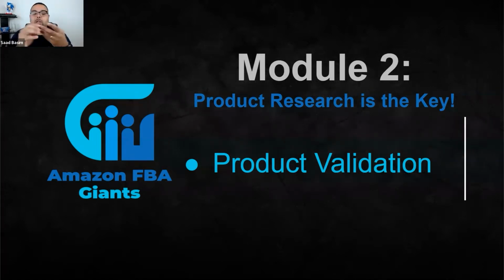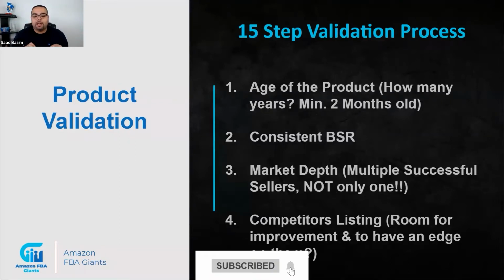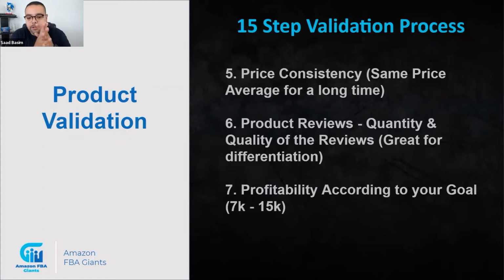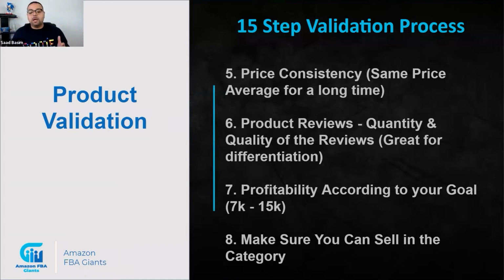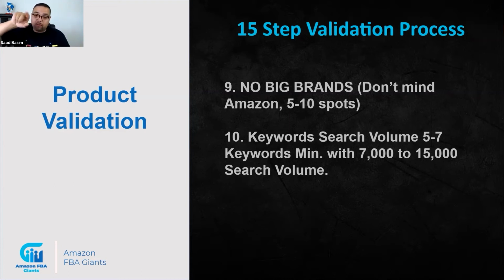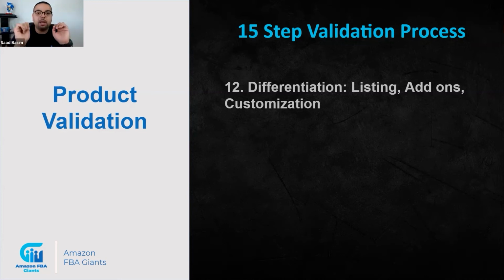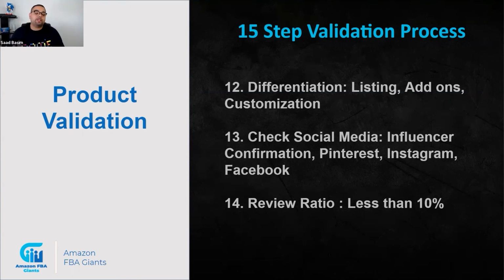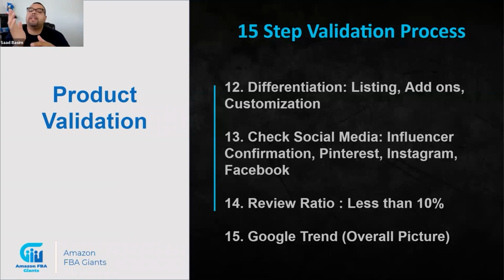How To Validate An Amazon FBA Product That Will Generate At Least $25K And More Per Month!!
Welcome back to video 15 of our Complete Amazon FBA Private Label Course!

In this video, I will show you how to validate an Amazon FBA Private Label Product to help you decide if it's a hit or miss.

Helium10:
SellerBoard: First 3 Months FREE
Type Code "FBA Giants" in the Chat box (bottom right)